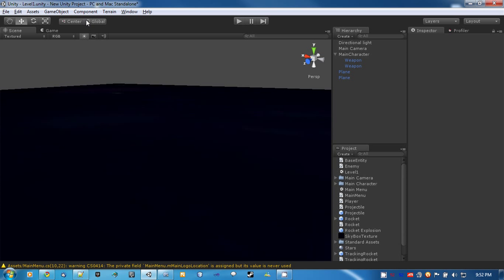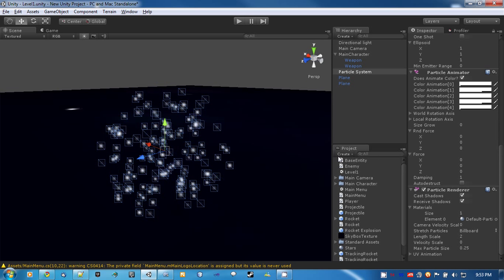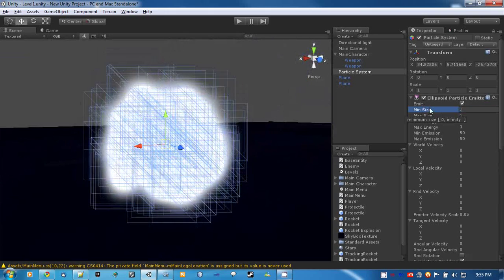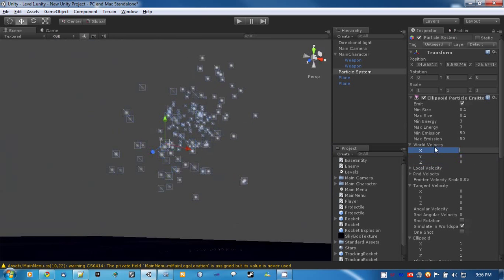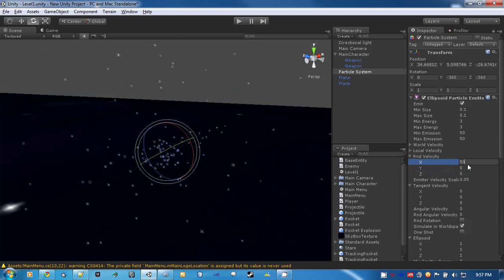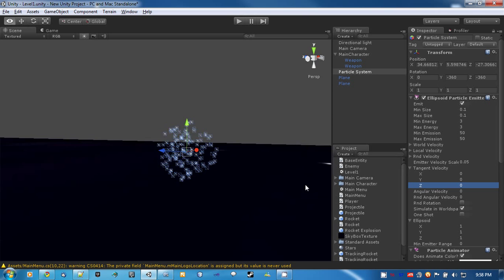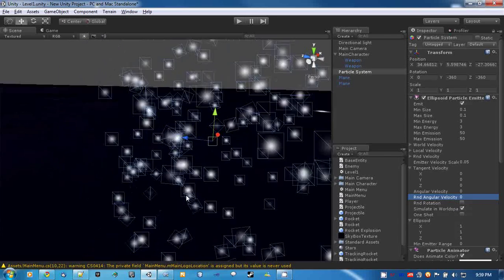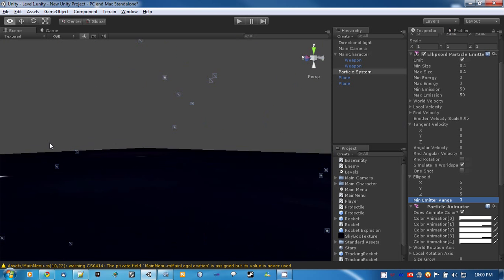Building A Game In Unity Part 4: Projectiles and Particle Effects Tutorial 3/4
This is part 4 of an ongoing series about how to create a game in Unity. What this tutorial and it's sister videos cover is how to get some simple projectiles going, such as creating rockets and tracking rockets. There is also an in depth walkthrough on how to use the particle effects in Unity and what each parameter does.